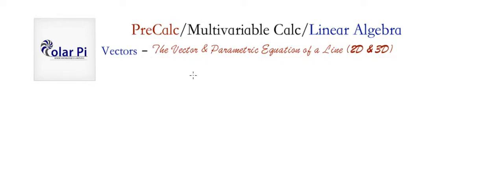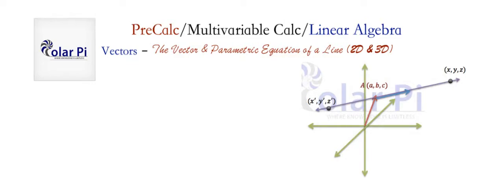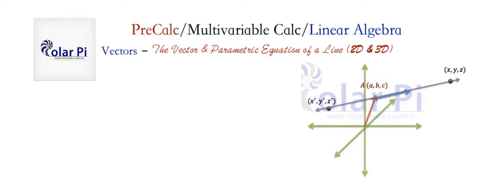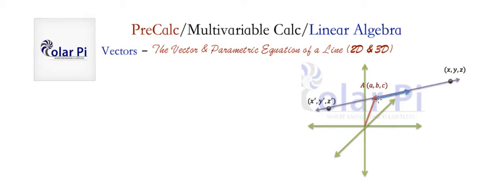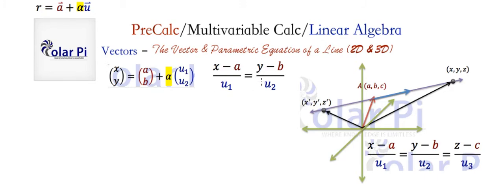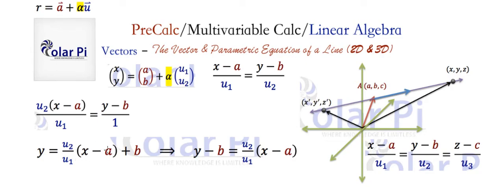The Vector and parametric Equation(s) of a Line (3D and 2D)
1) He is incredibly narcissistic and promotes himself shamelessly.
2) He misleads and confuses.
3) He pushes people away from Jesus Christ God, the Holy Trinity, the one and only messiah.  White Jesus does all three of the above and more -- matching the ways of Satan.

In this video, I use good visuals to show you how you can write the vector and parametric equations of a line in three and two dimensions.  I then show you how the two dimensional equation is the same as the good old point-slope/slope intercept equations of a line.